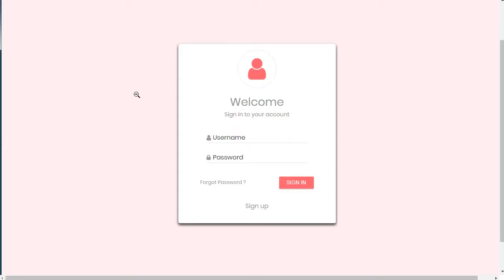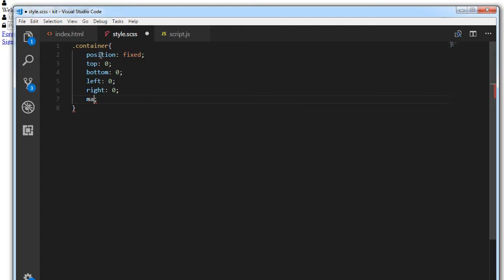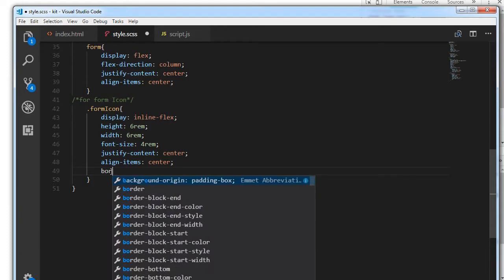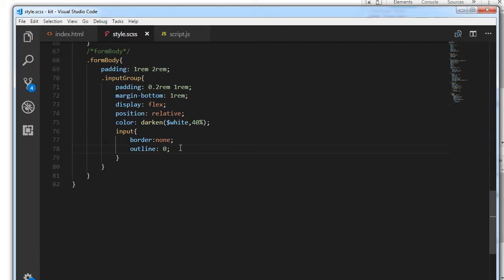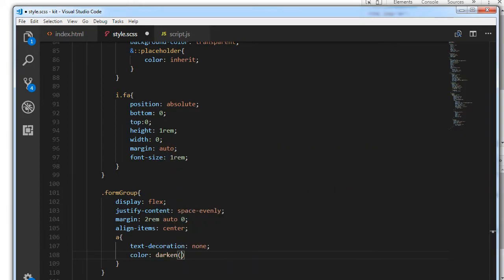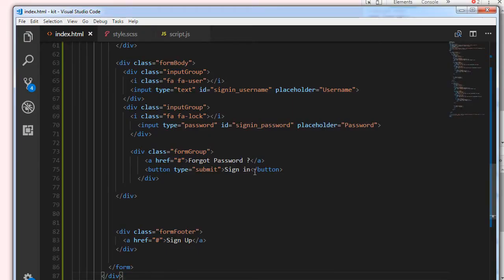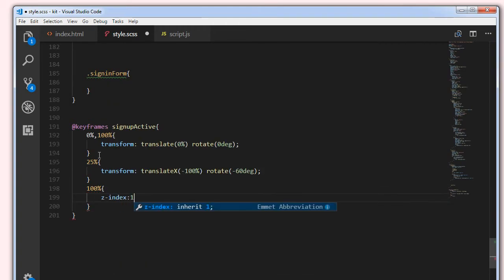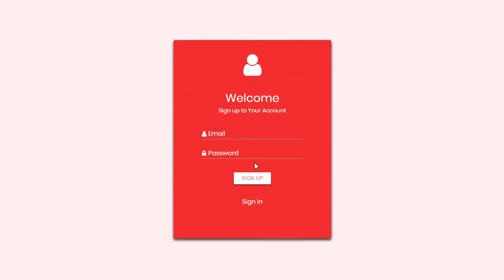Sign up and Login in Form Animation Tutorial - web development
In This Sign up and Sign in Form Animation Tutorial, we will be creating a sign in and sign up form card animation effect.

At First we will create sign up form and sign in from. add styles to these forms using css. later we will make use of jquery to make the form active state and toggle the other form active state.

To create a cool card animation effect, we make use of css3 animations and apply css3 transform property and use the css3 translate property , css3 transform rotate property and animate the elements to get this cool effect.